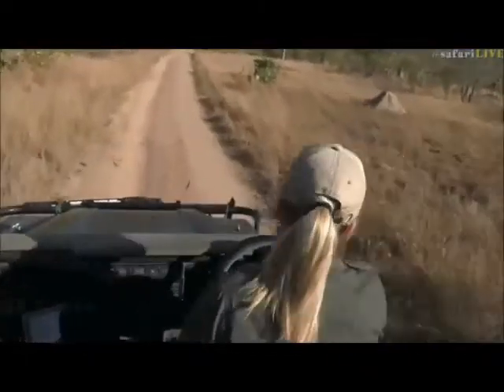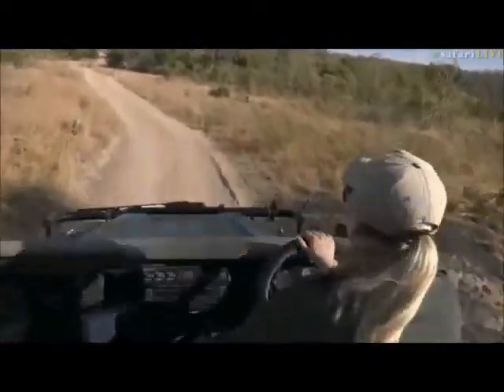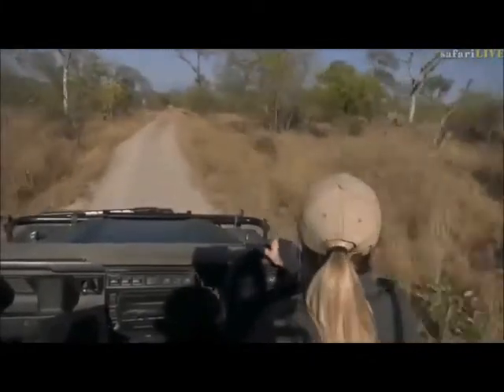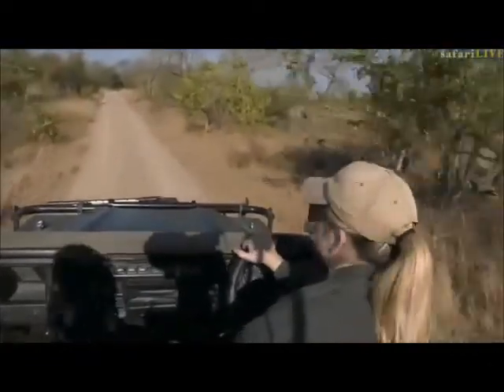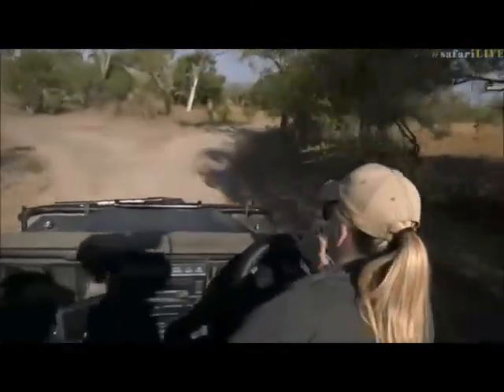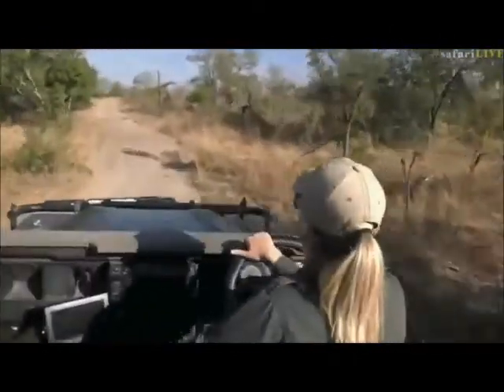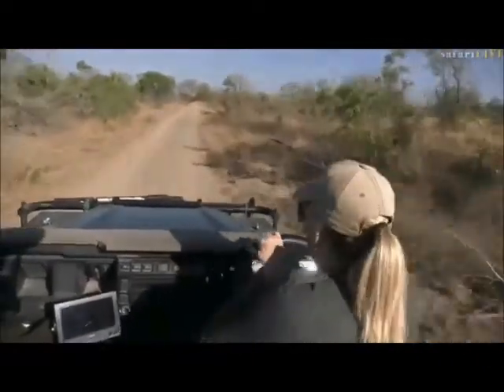Safari Live's Afernoon Preshow with Tayla and Craig 2:55 PM July 15, 2017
Courtesy of WildEarthTV, Djuma game reserve(Sabi Sand) at Kruger Park in South Africa,
Chitwa Chitwa Private Game Reserve, Safari Live  and Agama Mara